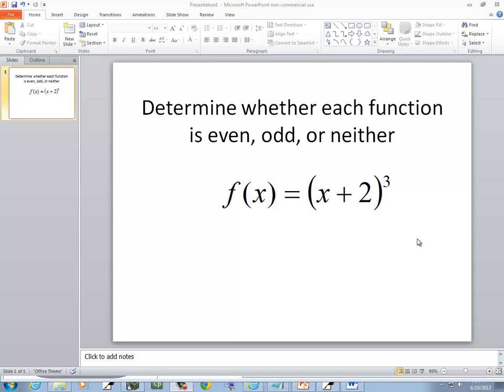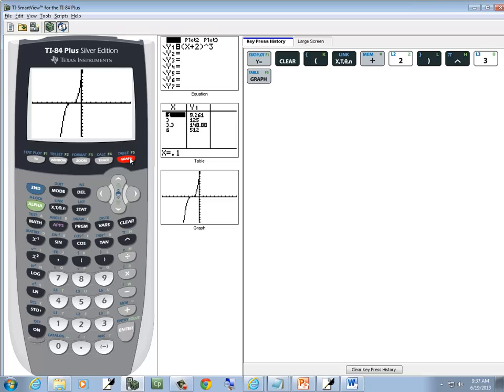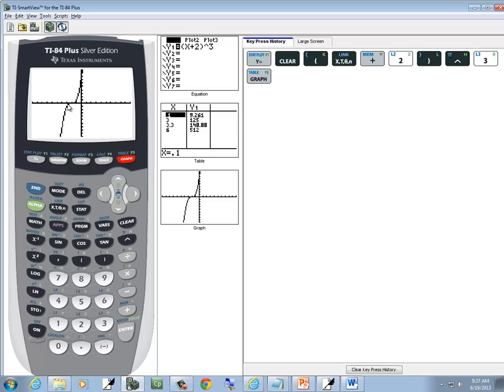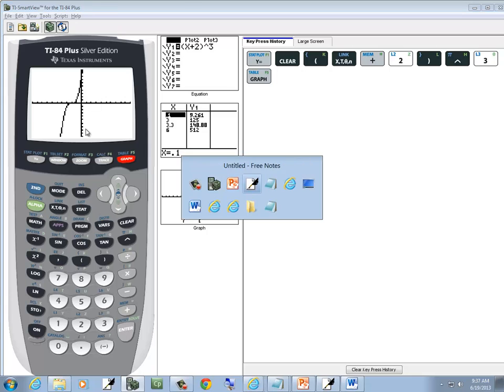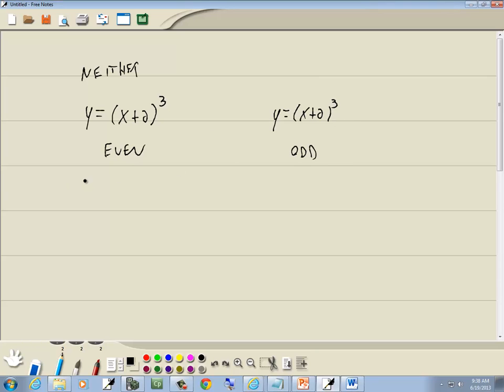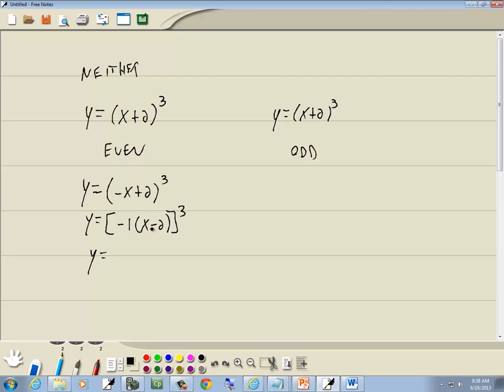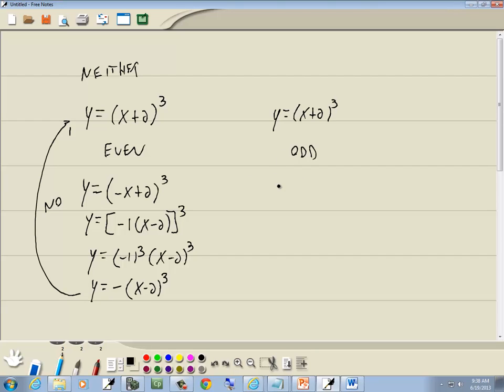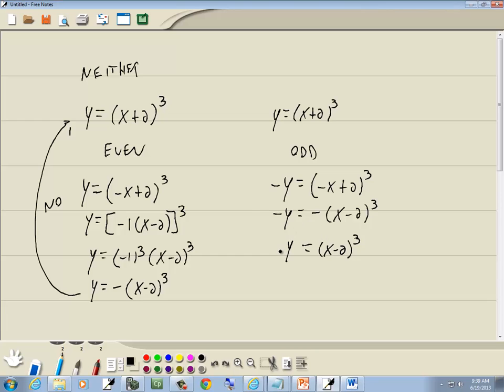College Algebra Homework - Function - Even and Odd - P0426866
College Algebra Homework - Function - Even and Odd - P0426866.  for more videos